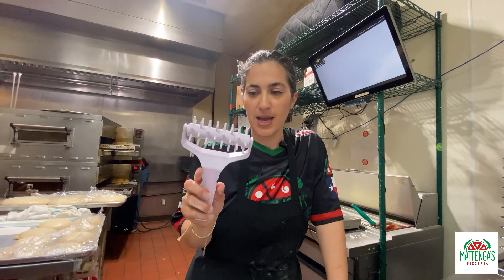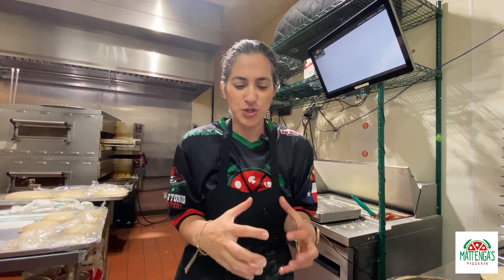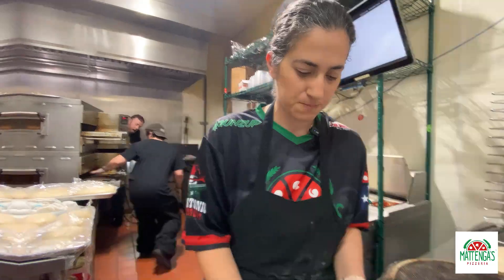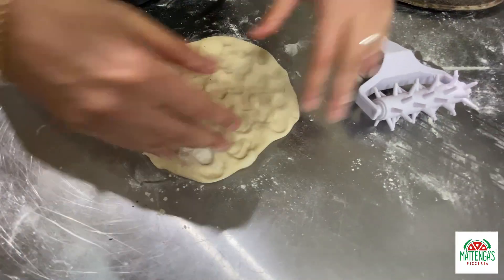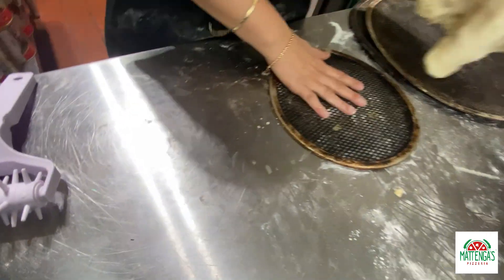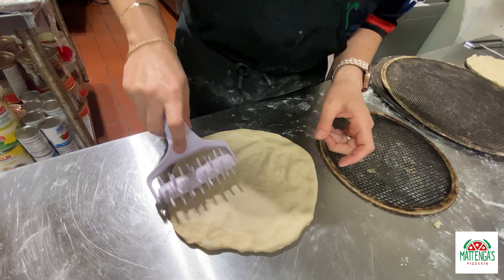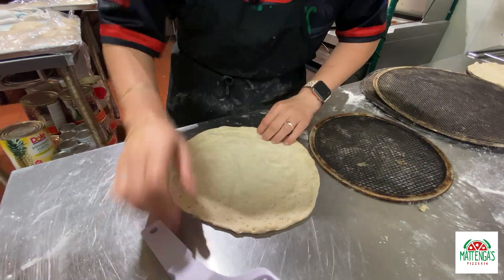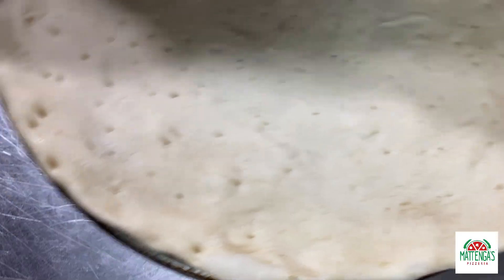How to Avoid Pizza Crust Air Bubbles | Docker Explained- Beginner's Guide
Welcome to Mattenga's Pizzeria! In this 2-minute video, we break down Docker for beginners, making it simple and easy to understand. Plus, we share our top tips to avoid air bubbles in your pizza crust. Perfect your tech skills and pizza game all in one go! 🍕💻